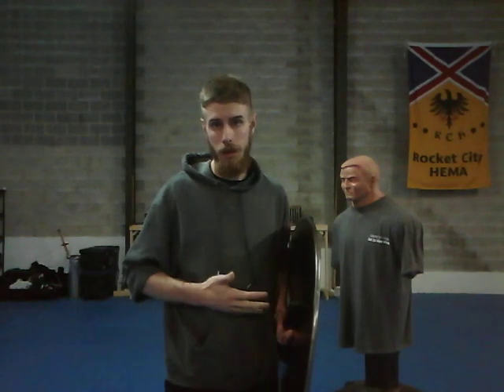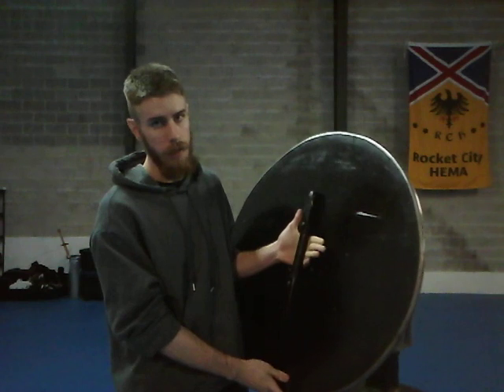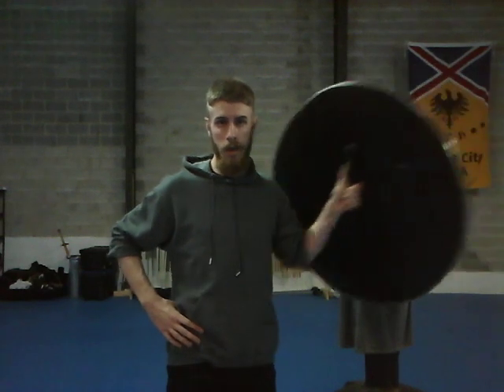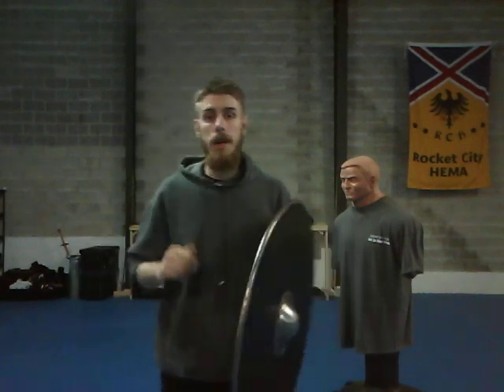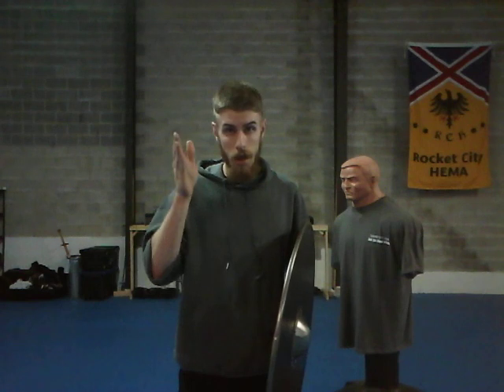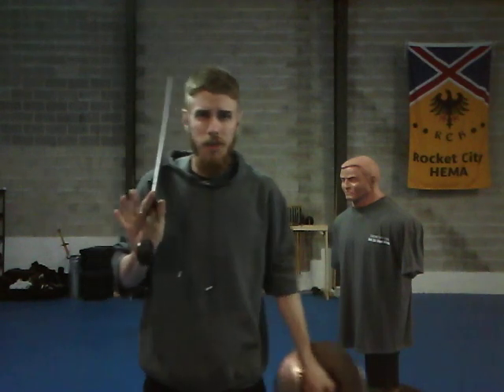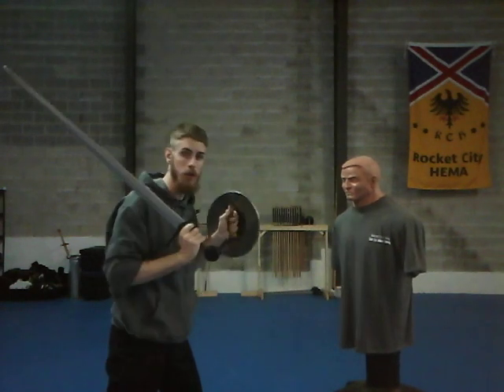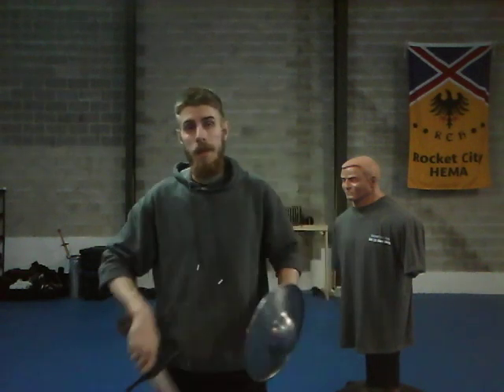Shield Arm Exercises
Some exercises you can do to strengthen your shield arm. Besides these, general core awareness and strengthening helps significantly.